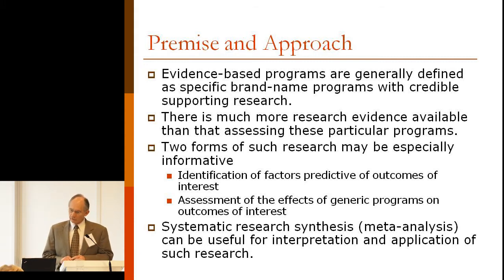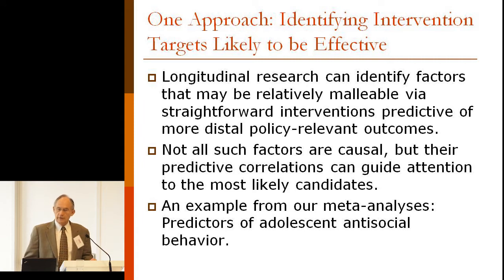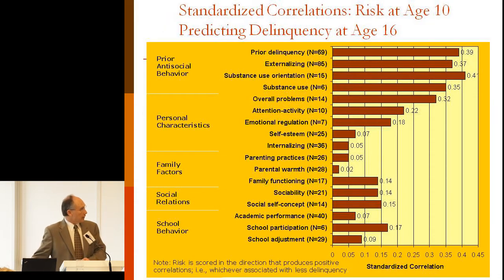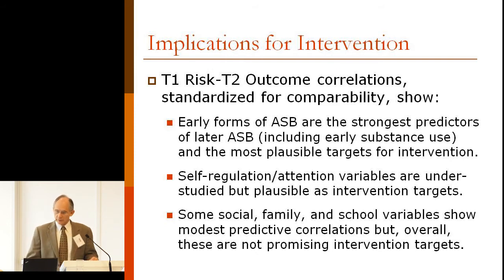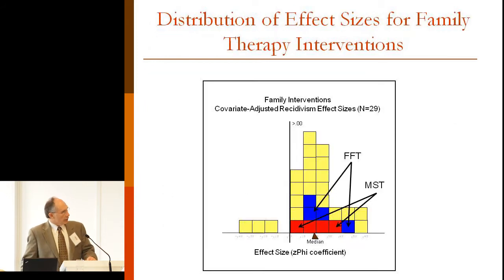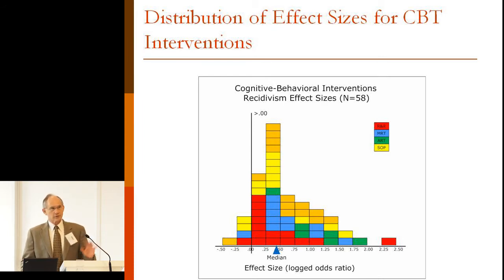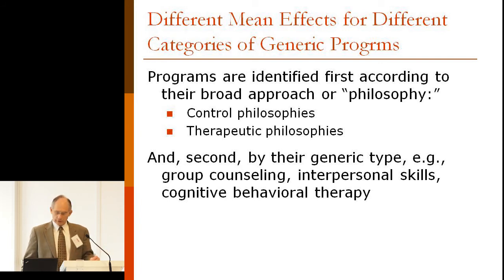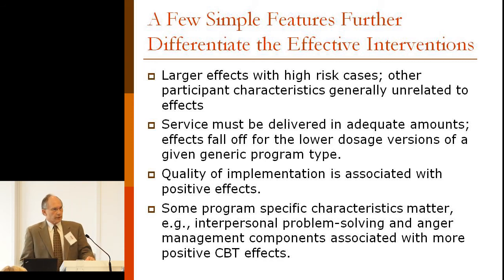17 Using Research Synthesis to Develop Evidence Informed Interventions Mark Lipsey